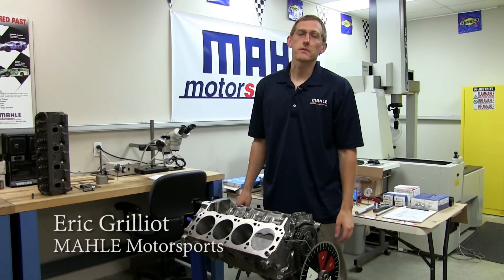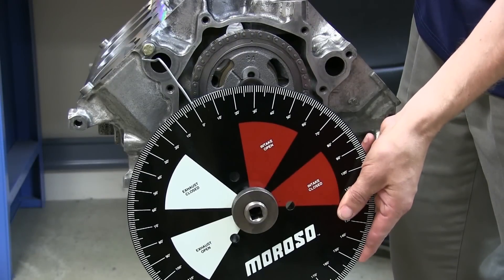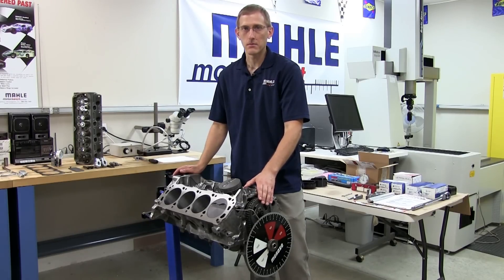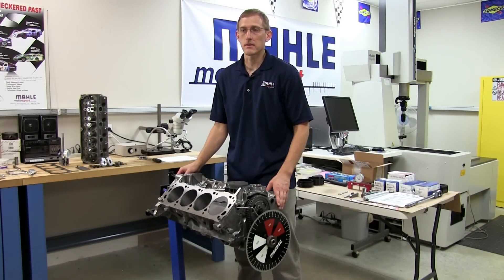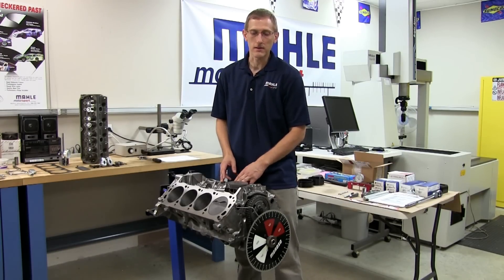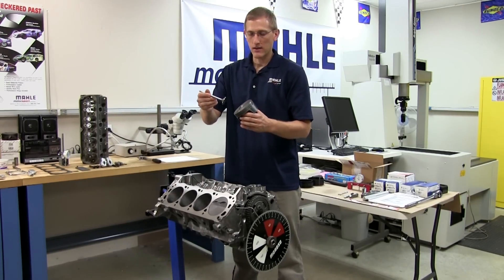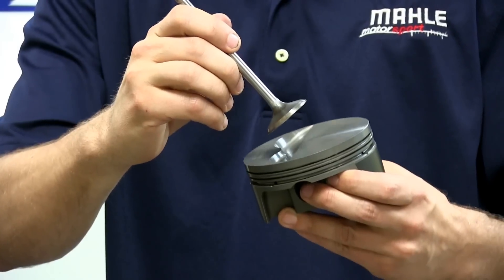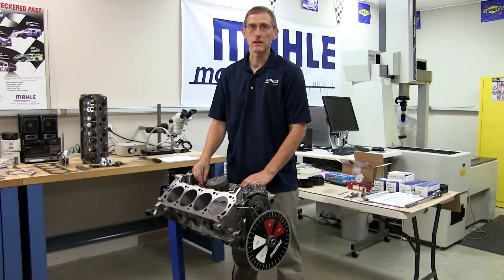Checking Piston to Valve Clearance - Part 1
In part 1 of our series on piston to valve clearance, we go over some important concepts that are helpful when checking clearance.

In part 2, we'll go over two commonly used methods for checking piston to valve clearance.